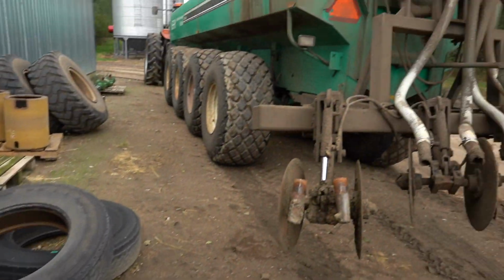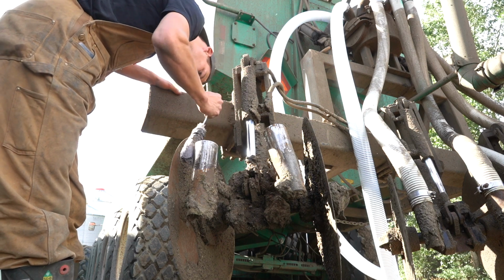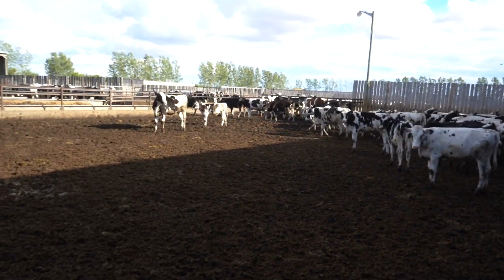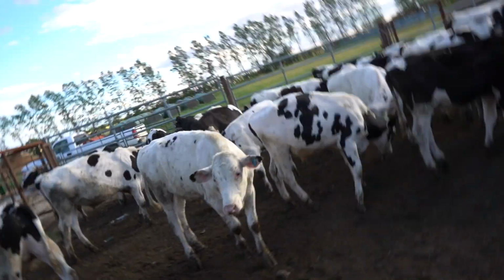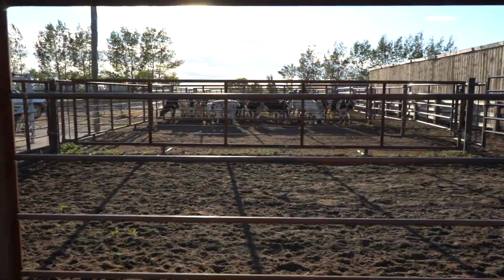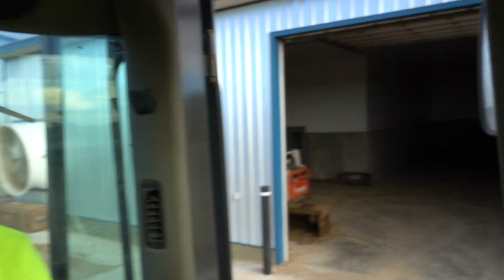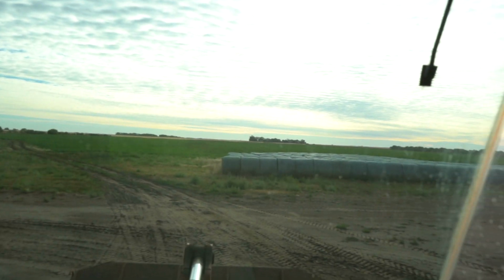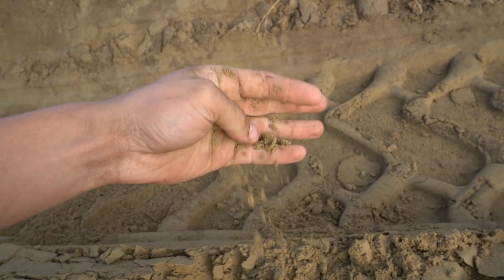Manure Tank Needs Work